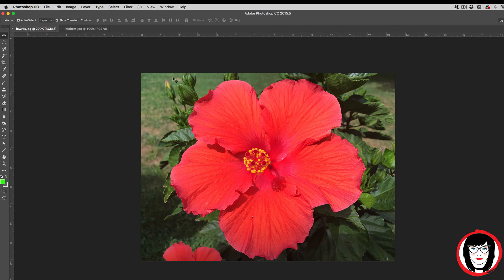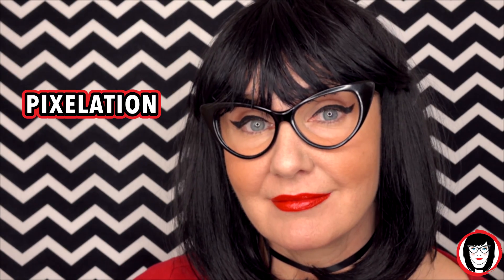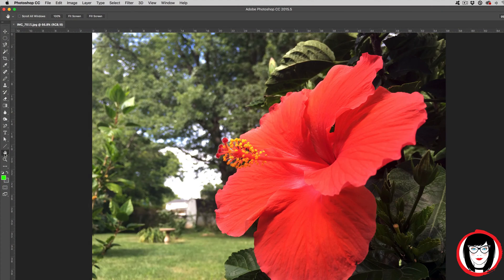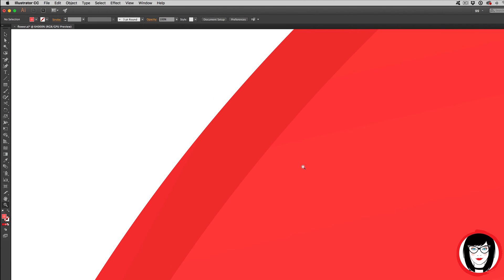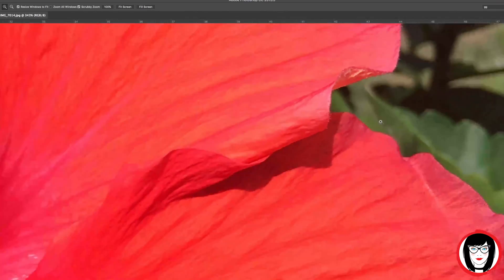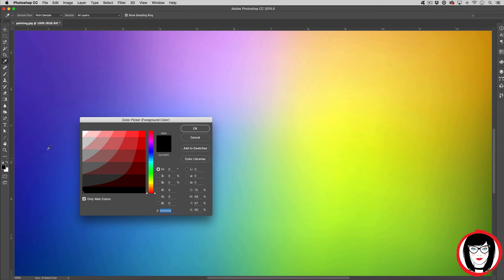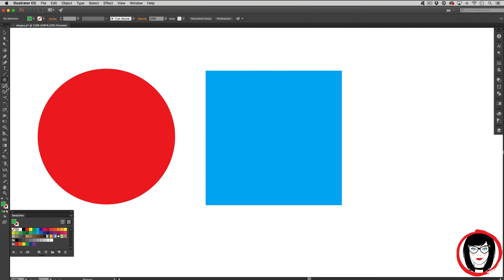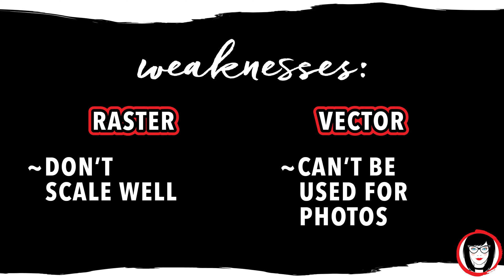When should you use Illustrator vs. Photoshop?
Are you 100% sure when to use Photoshop and when to use Illustrator? It's okay if you are because I see a lot of designers on Fiverr say they'll design your logo in Photoshop. Huh? See to me, that shows an inherent misunderstanding between the two types of graphics: vector and raster.

Grab my FREE guide that lists vector and raster graphics by all their different file formats here:

Please consider clicking on my link when signing up for Adobe Photoshop or Illustrator
There's no cost to you and you pay the same either way, but I could earn a small commission which will help me pay for my website, graphicsgrrrl.com, that offers FREE design resources and tutorials. Thanks in advance for helping a sister out.